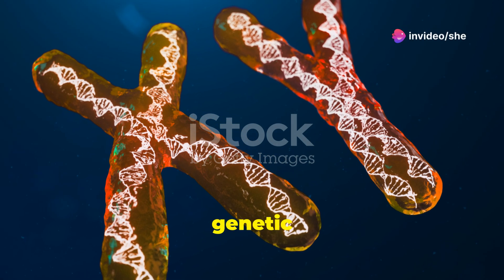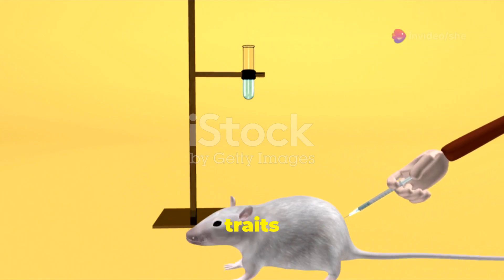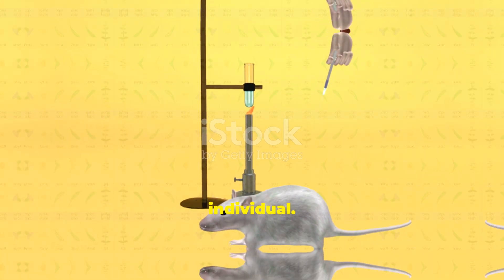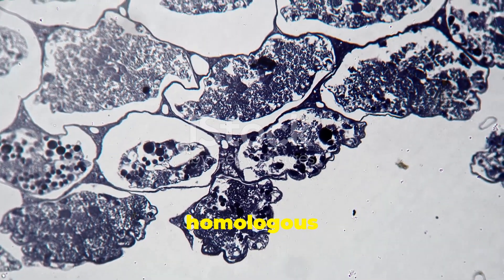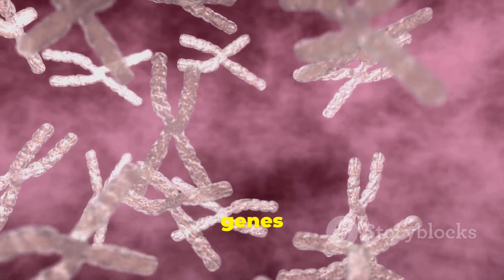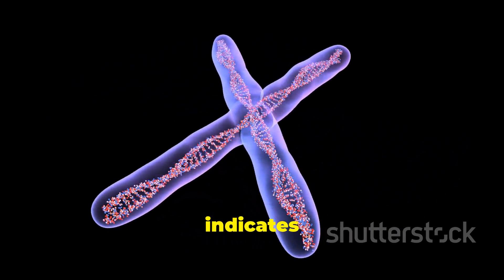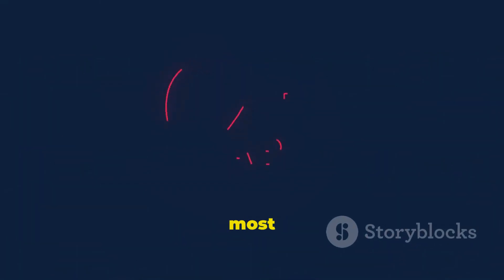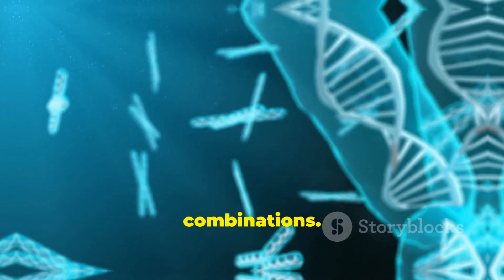Two Point Testcross | Genetic Analysis | 2024